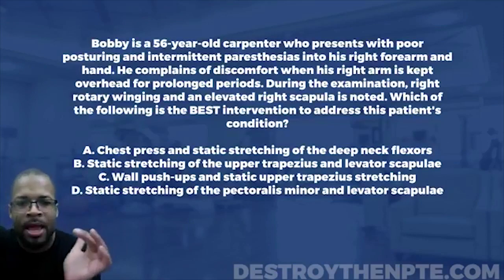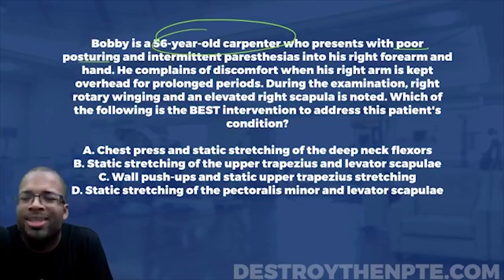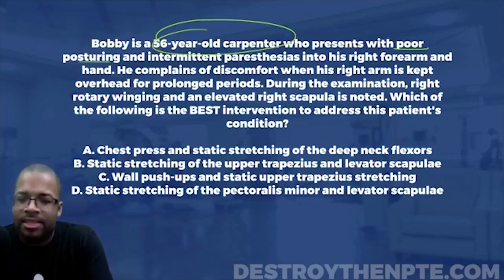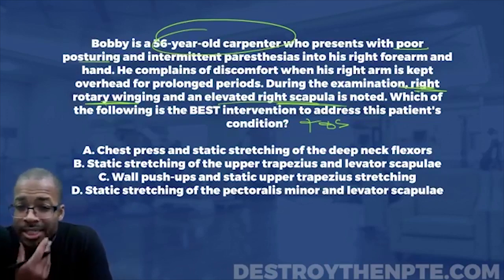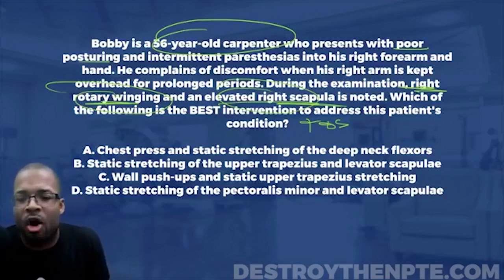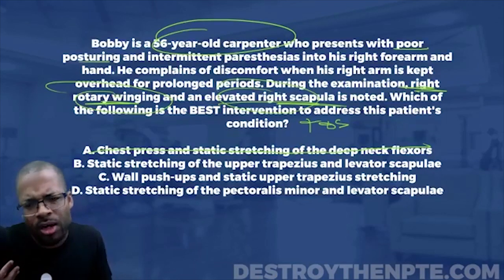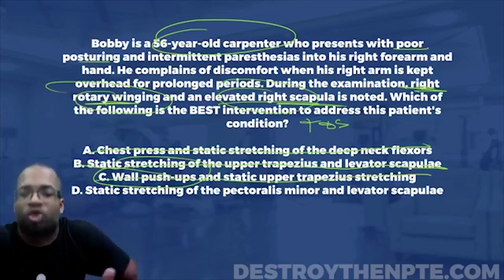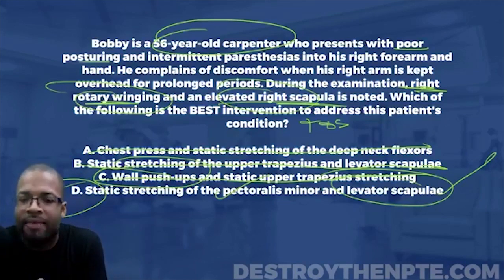NPTE Practice Questions: Scapular Dysfunction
The PT Hustle is devoted to helping PT students who struggle with standardized tests, PASS the NPTE (PT Exam) with confidence.

Do you struggle with long NPTE questions? Today's practice question takes a look at the tough physical therapy concept, scapular dysfunction.

NPTE Practice Question:
Bobby is a 56 year-old carpenter who presents with poor posturing and intermittent paresthesias into his right forearm and hand. He complains of discomfort when his right arm is kept overhead for prolonged periods. During the examination, right rotary winging and an elevated right scapula is noted. Which of the following is the BEST intervention to address this patient's condition?

A. Chest press and static stretching of the deep neck flexors
B. Static stretching of the upper trapezius and levator scapulae
C. Wall push-ups and static upper trapezius stretching
D. Static stretching of the pectoralis minor and elevator scapulae

Are you currently struggling with Musculoskeletal topics on your practice exams? The PT Hustle now has a full MSK lecture bundle for the NPTE. for more information.